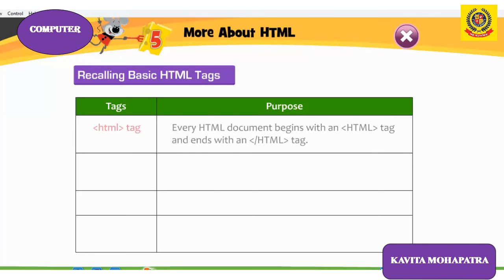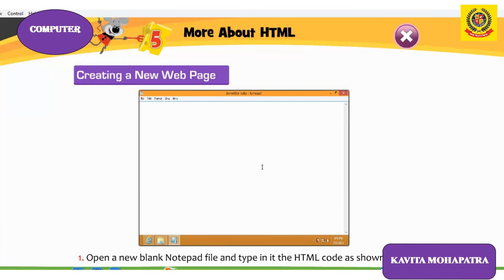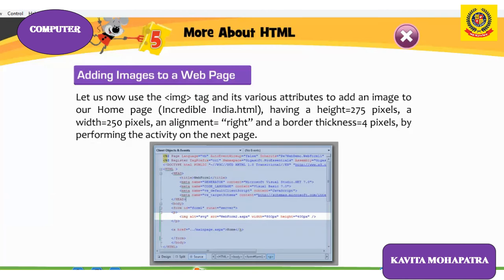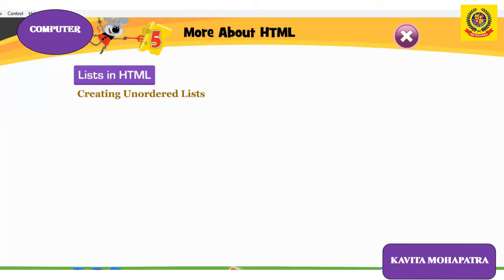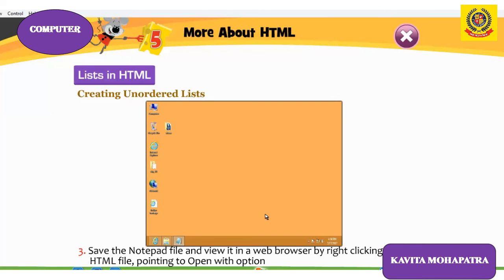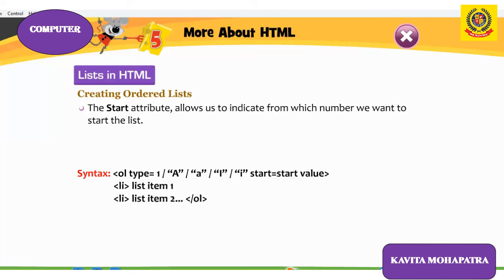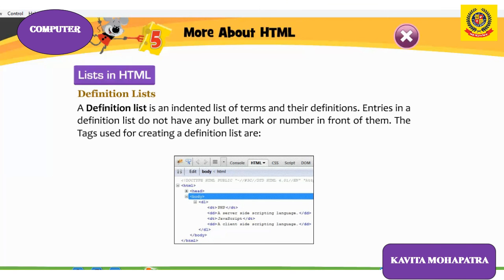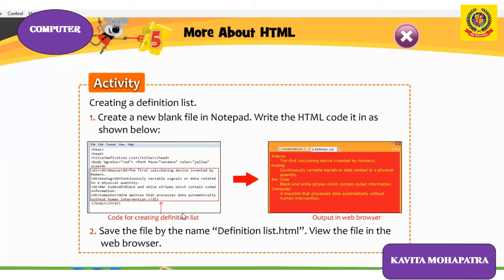8 Computer 29~07102020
Chapter 5-More About HTML